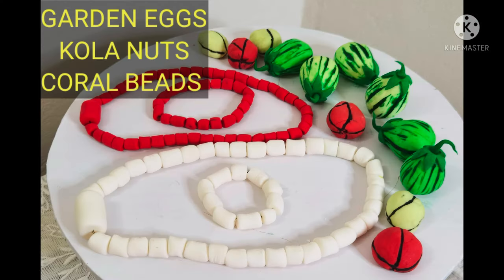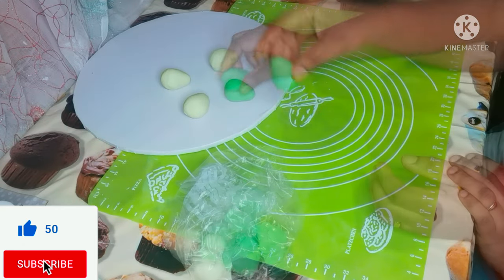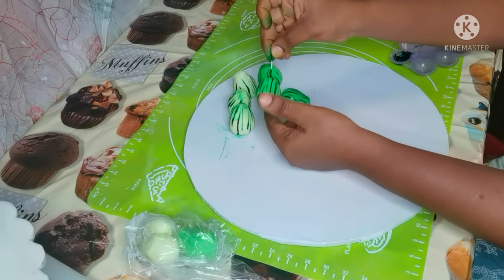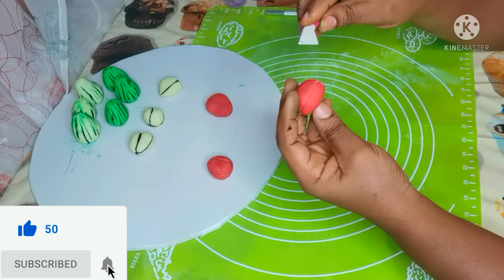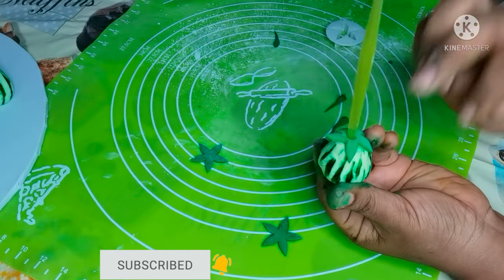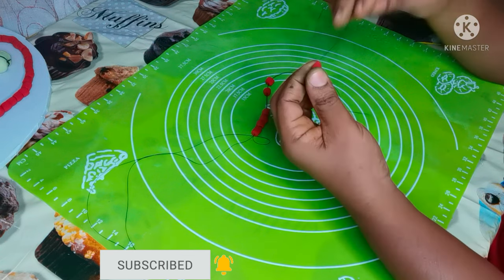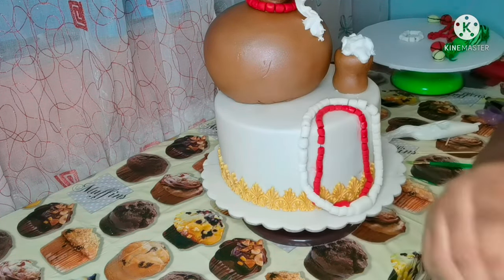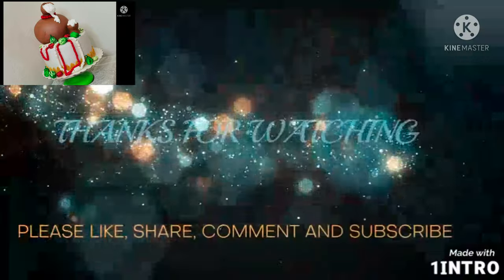How to make fondant coral beads kola nuts Garden eggs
traditionalwedding kolanut Detailed tutorial on how to make fondant coral beads kola nuts Garden eggs coralbeadstutorial fondantcoralbeads how to make fondant Beads

please click to watch the detailed Traditional Wedding cake